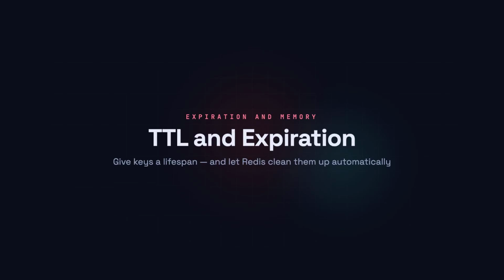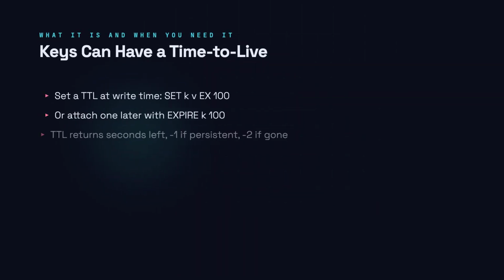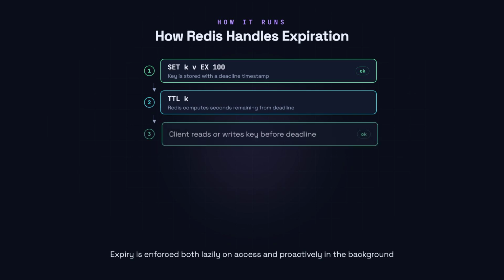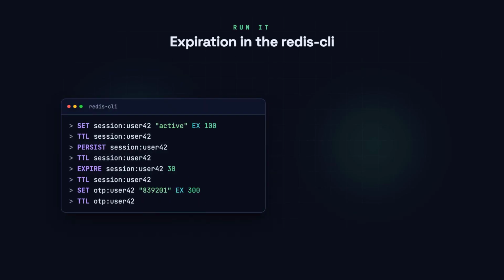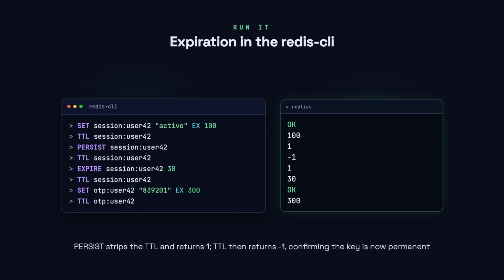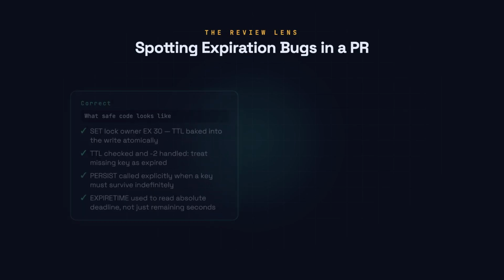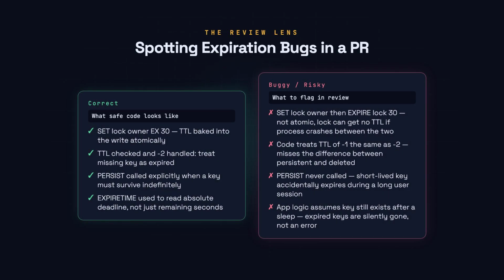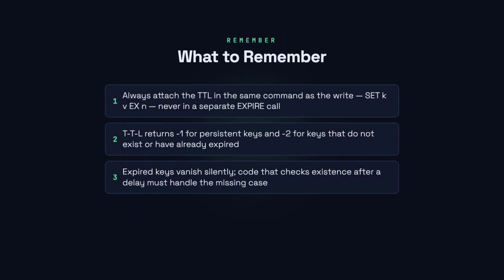TTL and Expiration - Redis for Developers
TTL and Expiration - part of Redis for Developers.

In this lesson:
- Always attach the TTL in the same command as the write — SET k v EX n — never in a separate EXPIRE call
- T-T-L returns -1 for persistent keys and -2 for keys that do not exist or have already expired
- Expired keys vanish silently; code that checks existence after a delay must handle the missing case
- Use PERSIST to explicitly promote a temporary key to permanent when business logic changes

Chapters:
0:00 Intro
0:09 Keys Can Have a Time-to-Live
0:20 How Redis Handles Expiration
0:33 Expiration in the redis-cli
0:43 Spotting Expiration Bugs in a PR
0:56 Recap